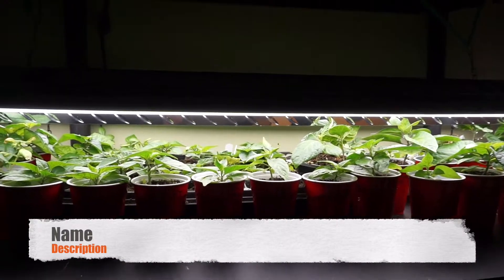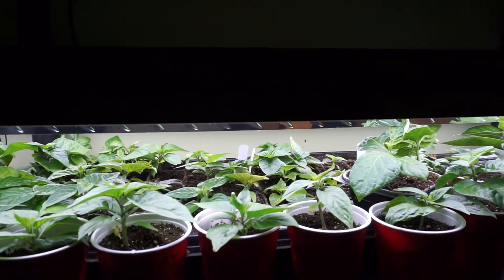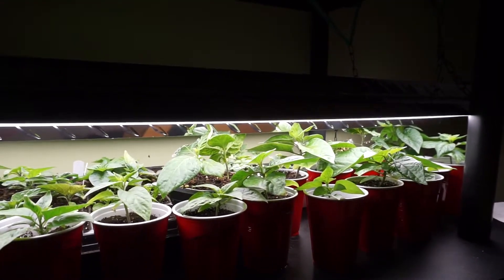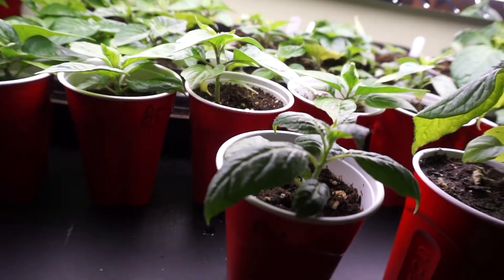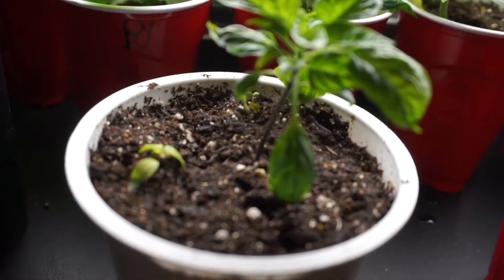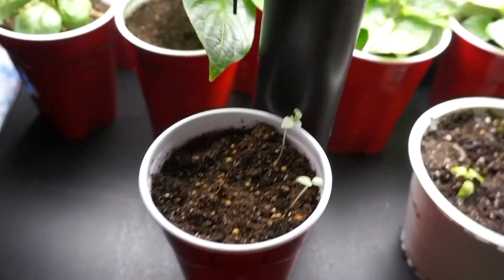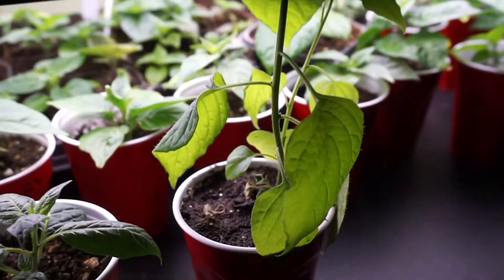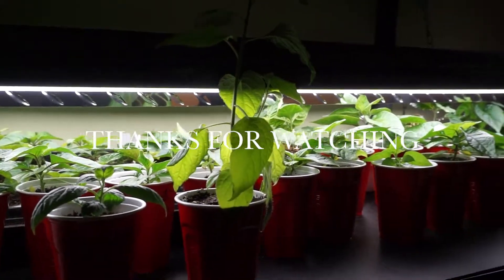Are LED lights better than T5 ? my comparison, and the Darwin effect on my pepper plants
Lets see how my LED bulbs are doing after 3 weeks.  Comparing LED vs T5 or T8 bulbs.  Also, some of the Darwin effects on my wild pepper seeds, aka natural selection and the inevitable reality that some seeds will always do better than others.